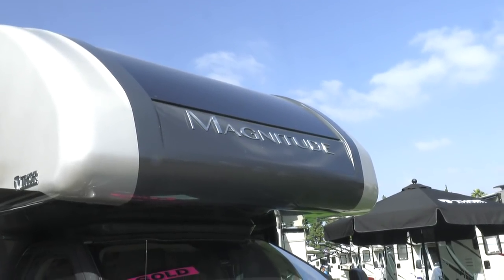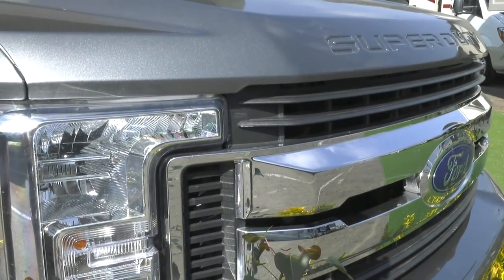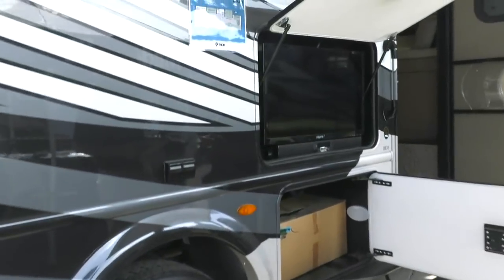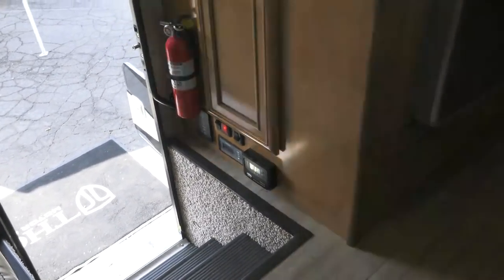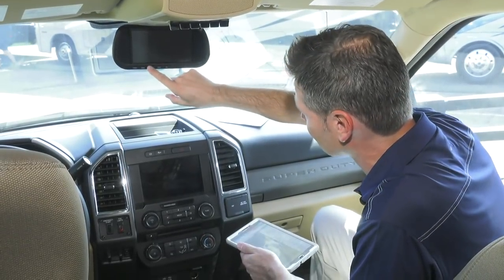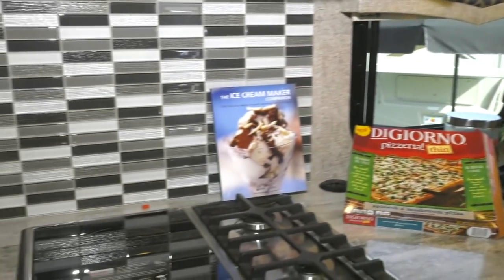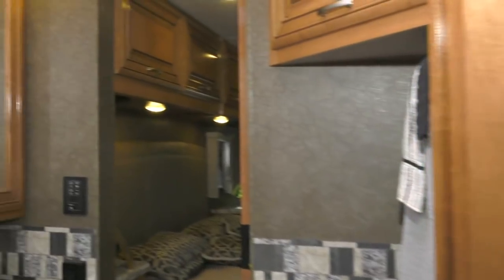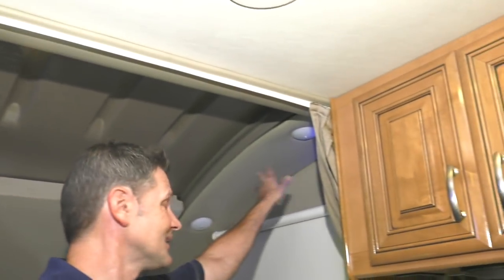LIVE tour of one of the hottest motorhomes at the California RV Show...the Magnitude